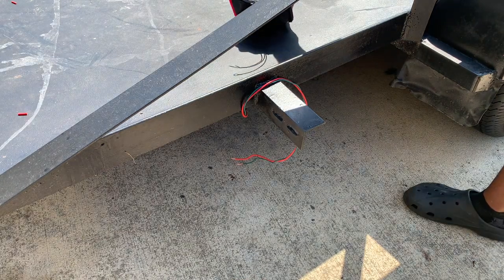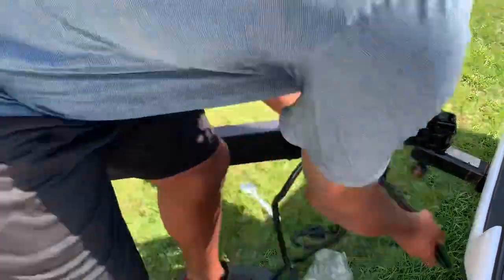Restoring a 16ft Car Hauler! Turing it into my new ATV trailer.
Tractor paint G 44.99
Rust reform 6 pack 33.99
Wire wheel for drill 4.99
Grinder wheels
Trailer lights 37.99
Tires tires 160-280
A frame Jack 34.99